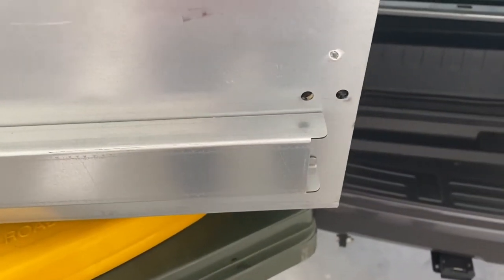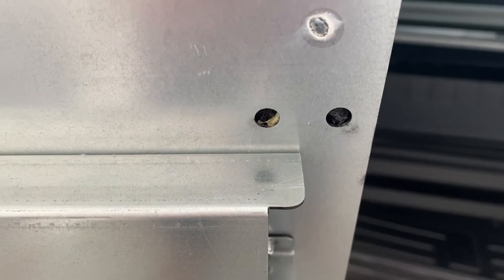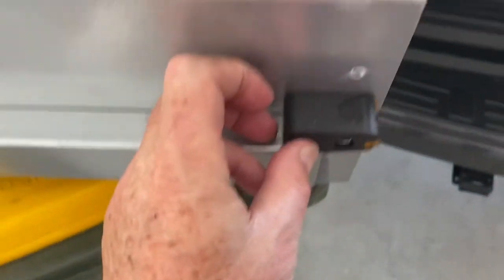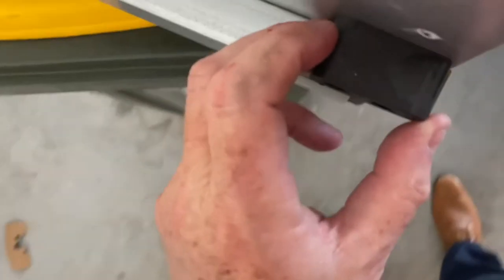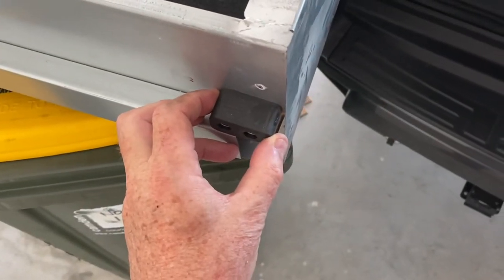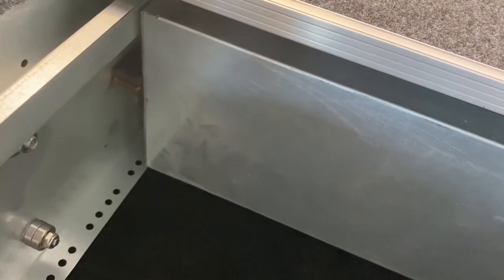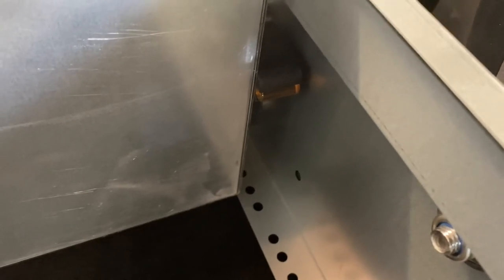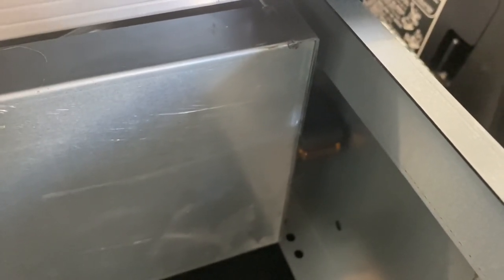How to correctly install the bumper stops on KINGS brand Drawer Systems.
Tells viewers how to correctly install the bump stops on Kings drawer systems